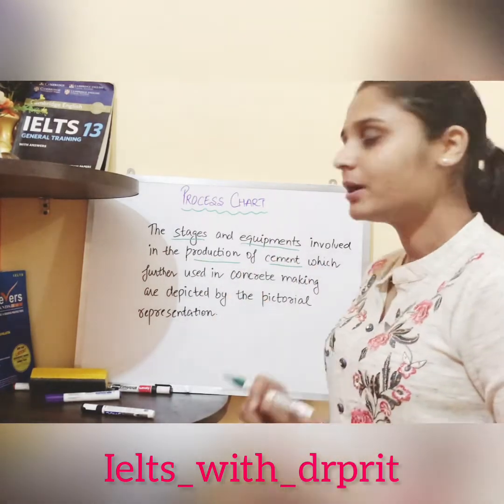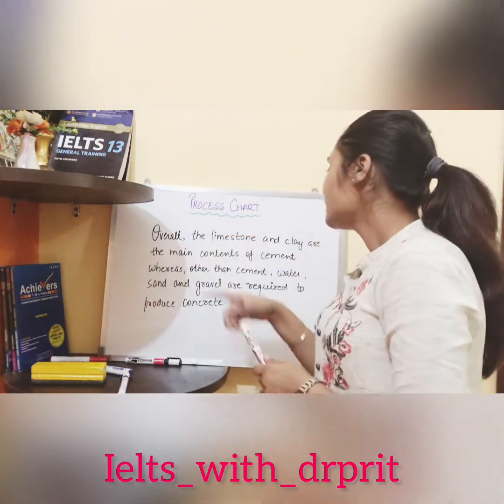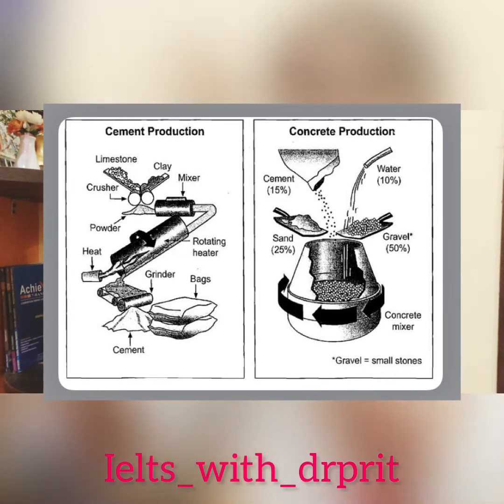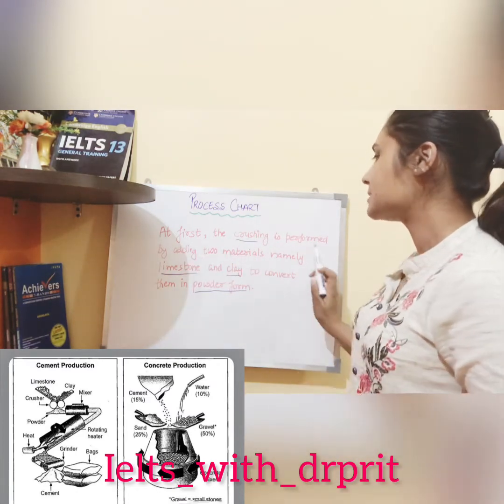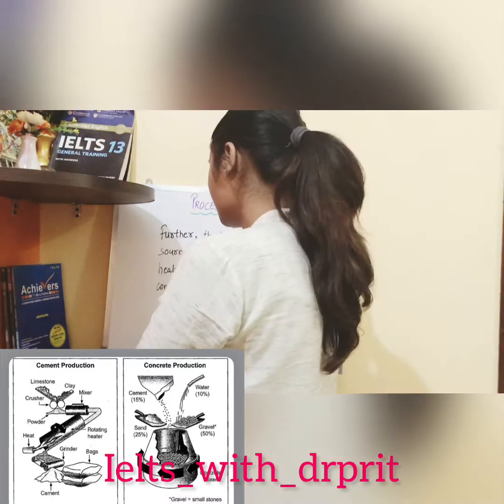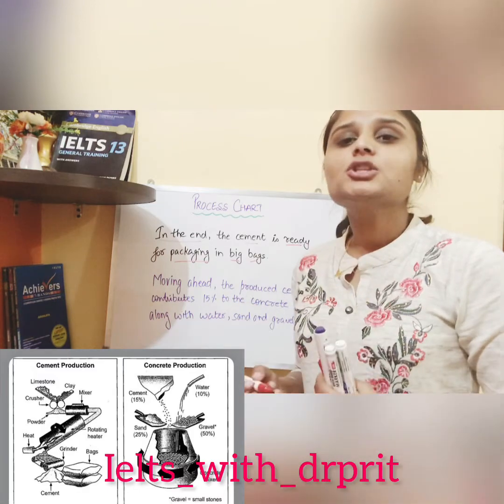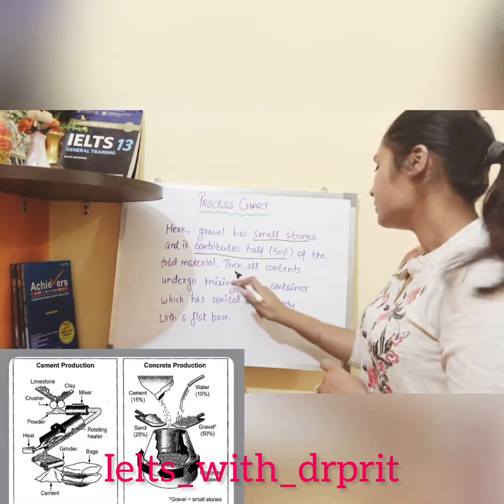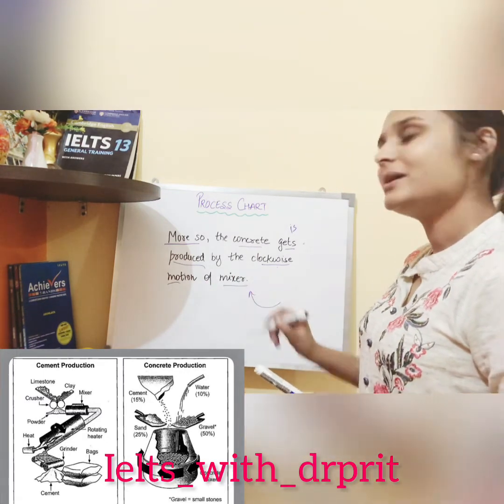Process chart (Academic Task -1) ✌🏻✍🏻🙀🙀🤔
Follow this to get 8+ band in writing task 1

learn sentence variation from this video

For more queries write in comment box